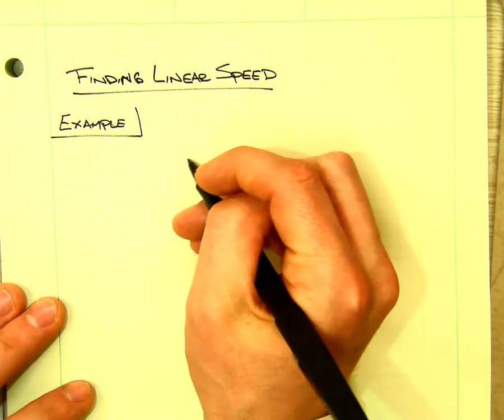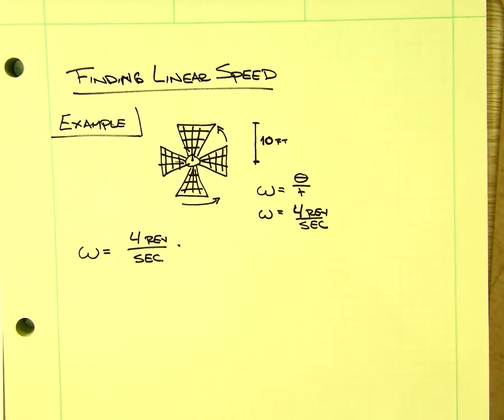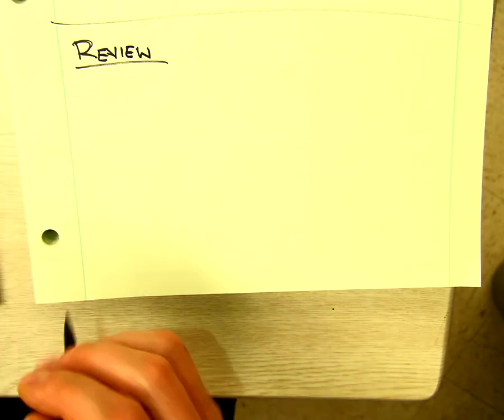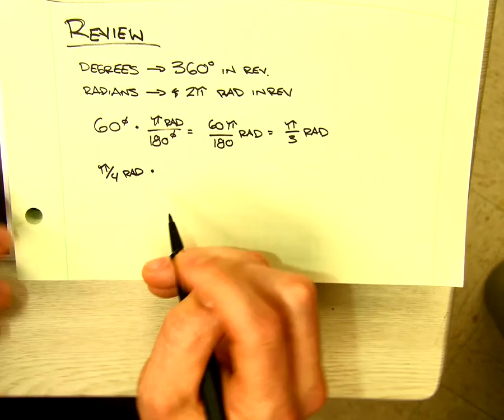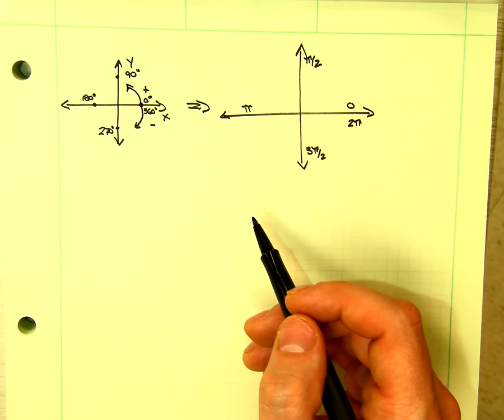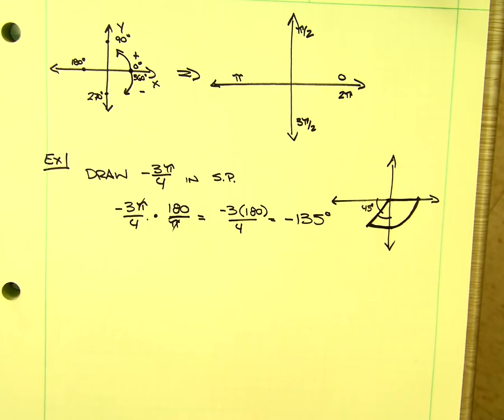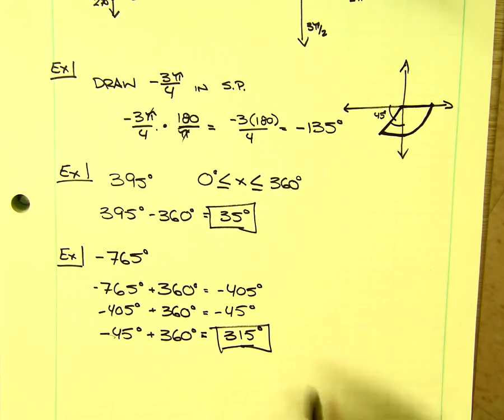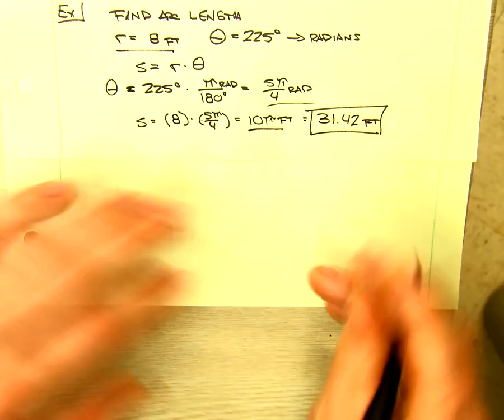4.1f - Angular Speed and Review